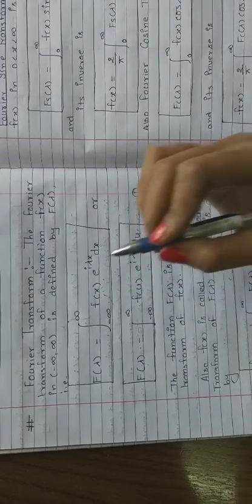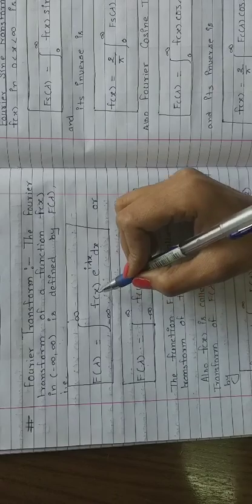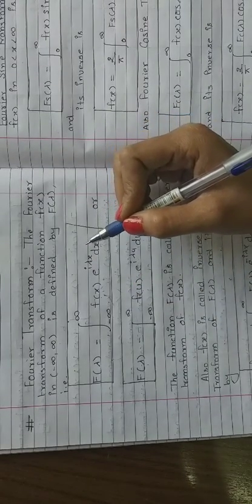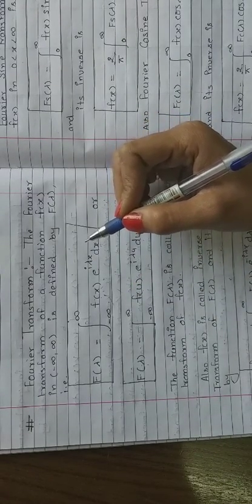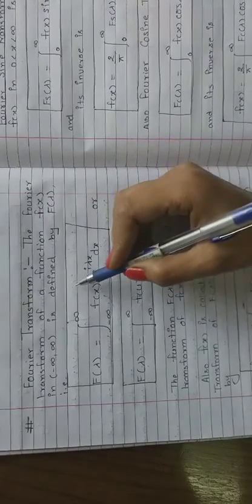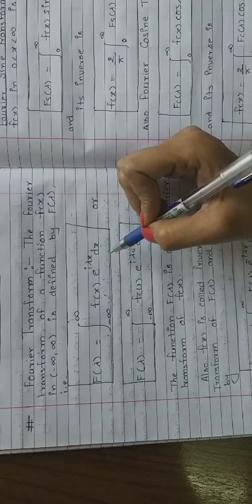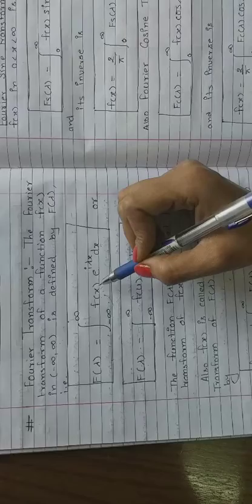Fourier Transform (Lecture 1) Part 1